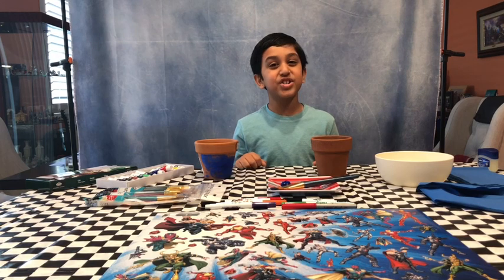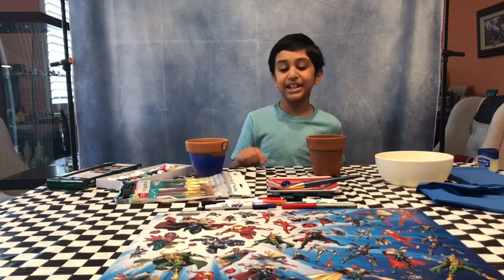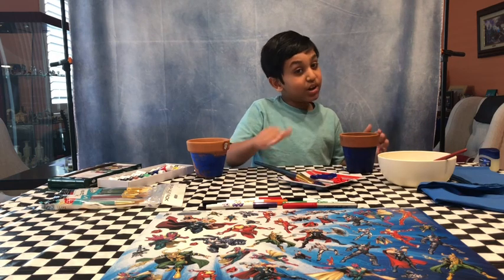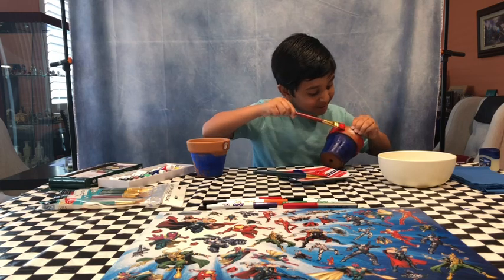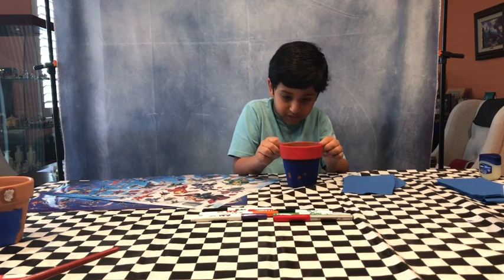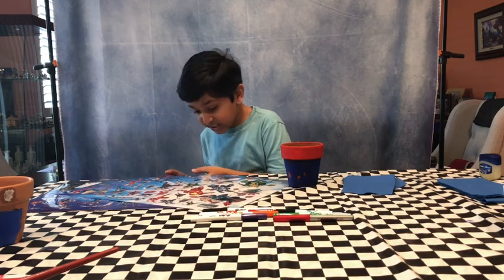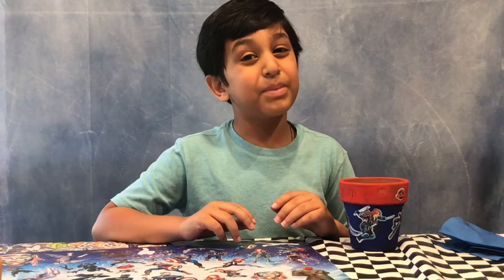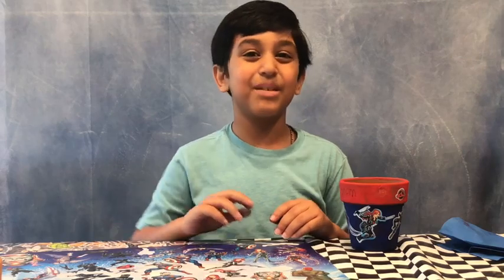Mother’s Day Gift | DIY Painted Flower Pot | Avengers Style!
Mother's Day Gift. Make a fun Mother's day gift for mom this year, as I can’t go out to shop for her! Hand painted a Terra-cotta pot and decorated it Avengers style.. she loves Avengers so really hoping she likes this! Enjoy!